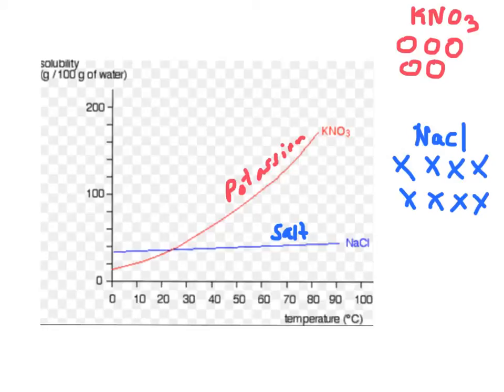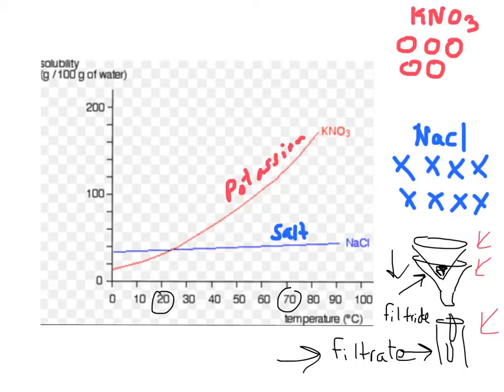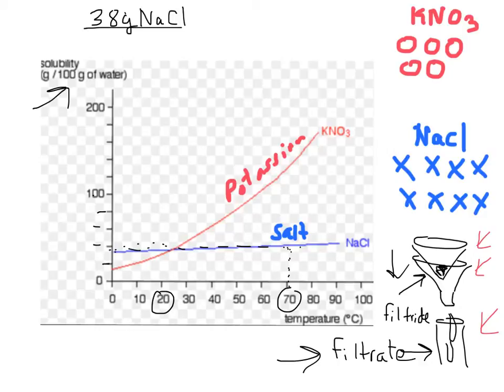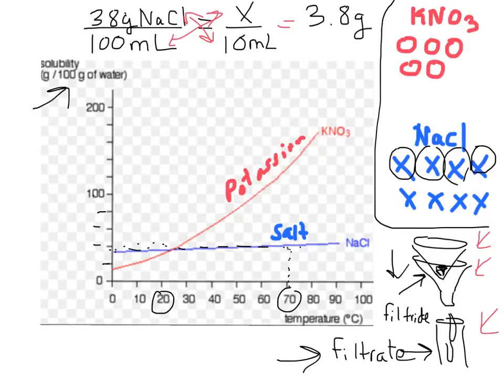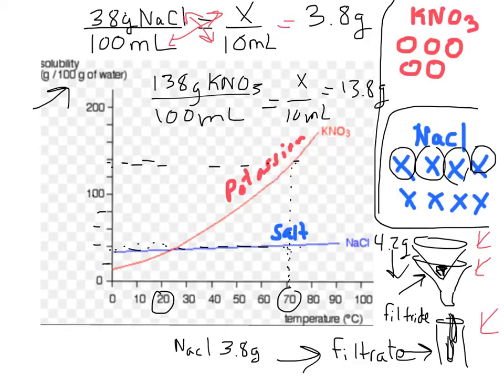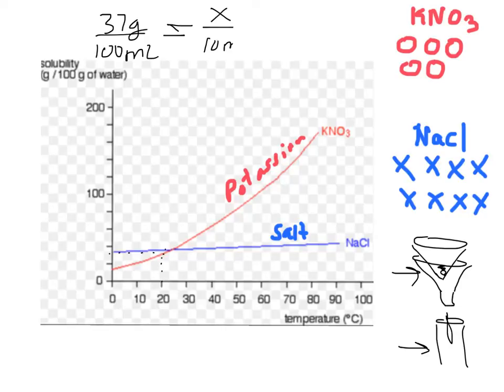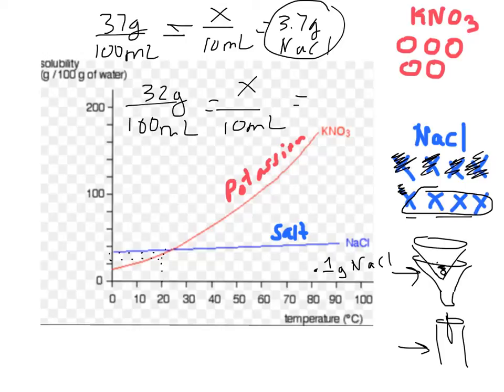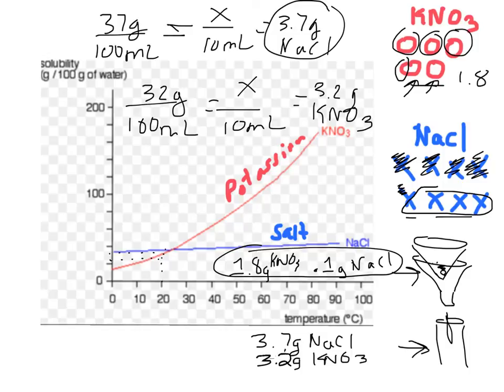Fractional Crystallization Quiz help